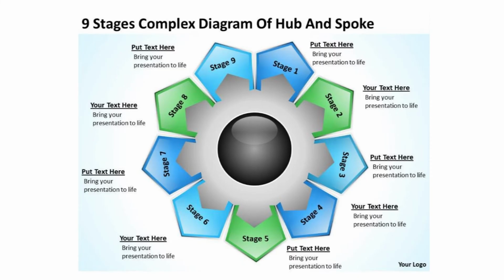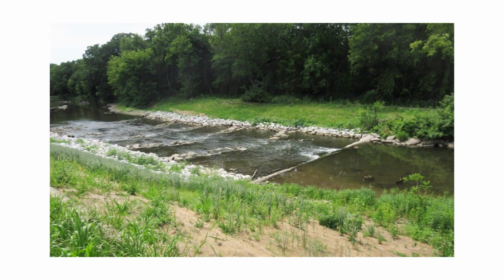IECA speaker tips video from Kevin Snyder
This short video outlines several speaker tips to support session presenters prepare for the upcoming IECA Annual Conference. It is presented by the keynote speaker for the conference - Dr. Kevin Snyder. You'll take away tips on outlining your content, delivering your speech, and some basics on slide design. To download the two handouts Kevin referenced in the video, see below:
(1) Speaker Storyboard to help outline and organize your speech (Word format)
(2) Speech Review Form (Word format)

Contact Kevin if you have any questions. See you at the Annual Conference!
KevinCSnyder.com